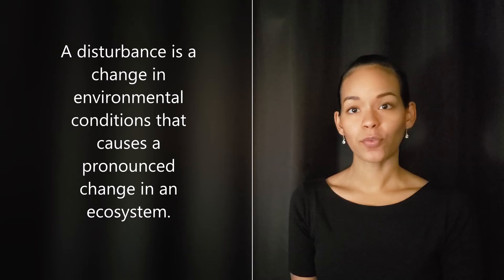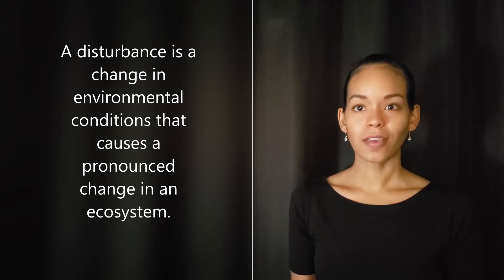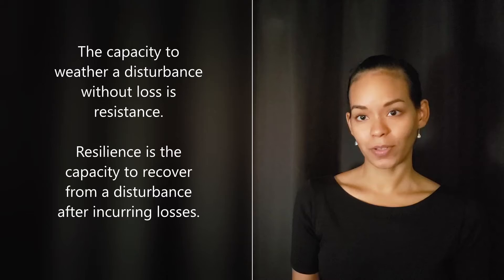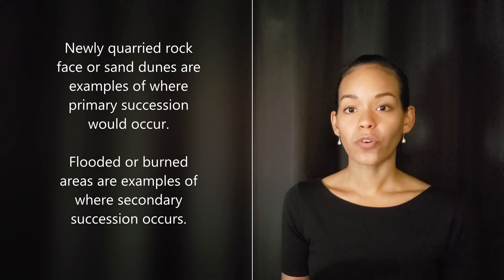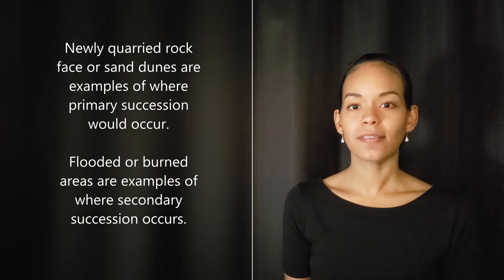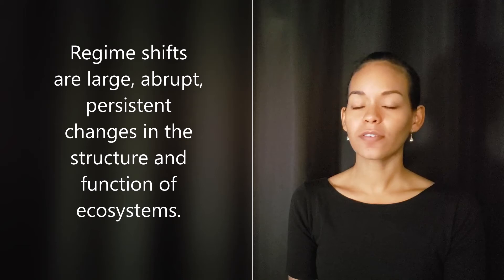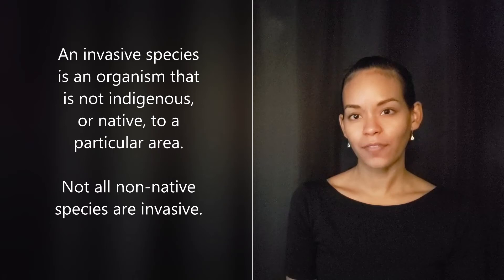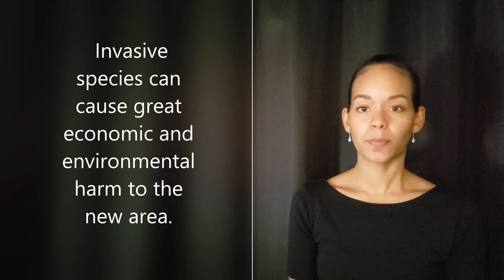What are Disturbances & Invasive Species?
In this video, we define ecological disturbances and discuss invasive species and their impacts.

📑 NOTES 📑
Communities respond to disturbance in various ways. A disturbance is any event that has rapid and drastic effects on the community and ecosystem. Disturbances can be small and localized, such as a tree falling and creating a gap in the forest canopy. Disturbances can be large, like hurricanes.
Disturbances may also recur regularly, such as prairie fires or insect outbreaks. A community that resists change and remains stable shows resistance to the disturbance. A community that is changed by a disturbance but returns to its original state has resilience. Succession follows severe disturbance. Severe disturbances may eliminate all or most of the species in a community, initiating a series of changes called succession. Primary succession occurs when a disturbance removes all plant or soil life. Lichens secrete acids that break down rock, beginning the process of soil formation. Secondary succession begins with a disturbance that alters the community but leaves the soil life intact. Farming, fires, storms, and landslides are examples. Communities may undergo shifts. Communities do not pass through the stages of succession evenly; ecological conditions may promote or inhibit progression. At times, communities may undergo a regime shift, meaning that the entire character of the community changes from the disturbance. Occurs from climate change, loss of a keystone species, or introduction of an invasive species. Invasive species pose threats to community stability. Introduced species are non-native arrivals to a community brought by people.
Most fail to establish populations, but the ones that thrive are called invasive species. Introduced species become invasive when limiting factors that normally regulate their population growth are absent. Lack of competition, predators, or parasites. We can respond to invasive species with control, eradication, or prevention.  Altered communities can be restored. Scientists who study restoration ecology devise ways to restore altered areas to their condition before industrialized civilization. Ecological restoration may have two aims: Restore the functionality of an ecosystem. Return a community to its “pre-settlement” condition.